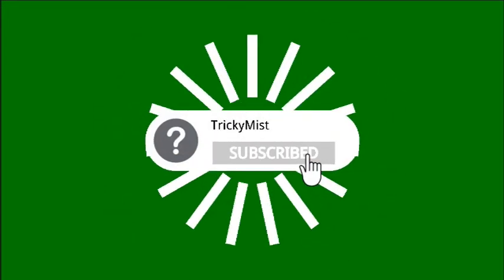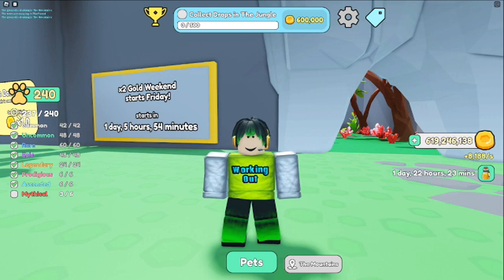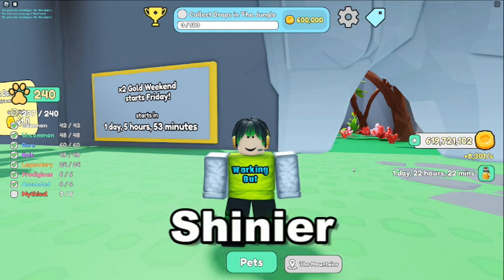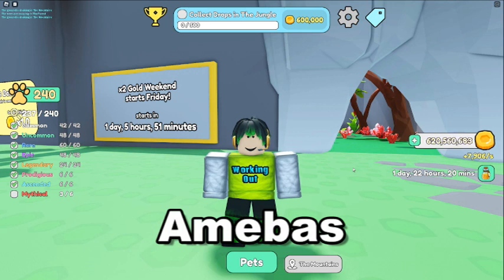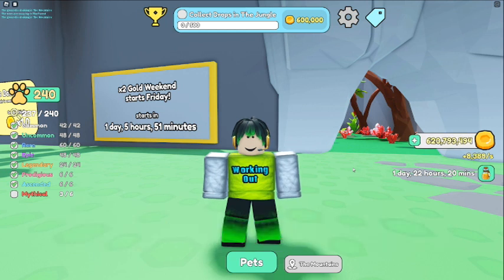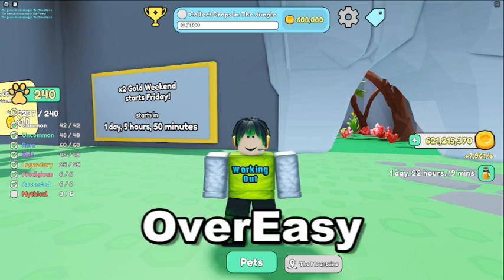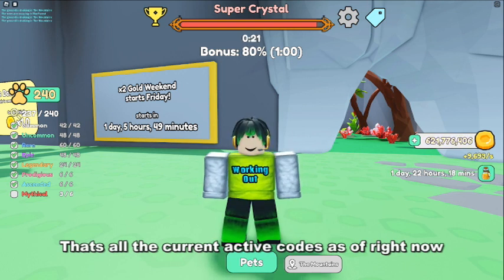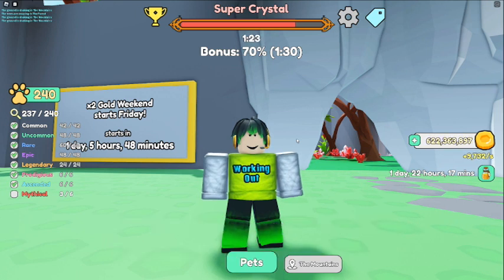All Active Codes // Collect All Pets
Hey everyone, here is the complete list of all the current active codes that are in Collect All Pets. Also help me get recognized by the developers; I want to get noticed by just making videos instead of of asking for roles and such. Feels much better that way. And finally follow me on these links; game link is below as well: